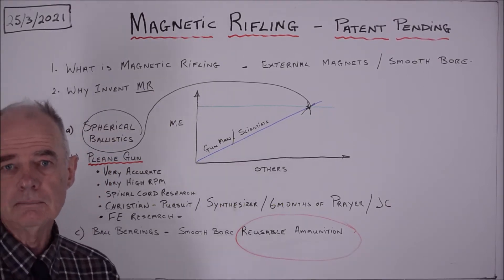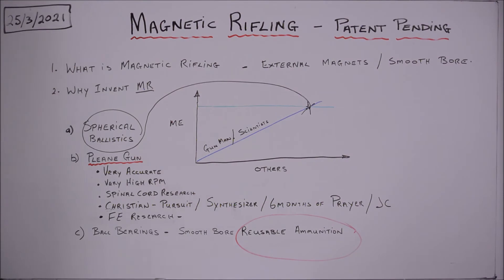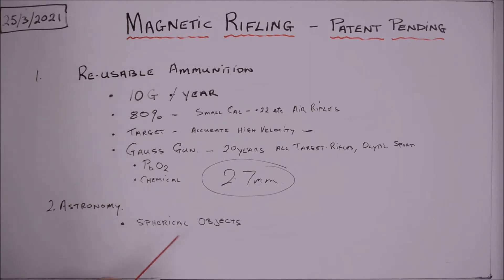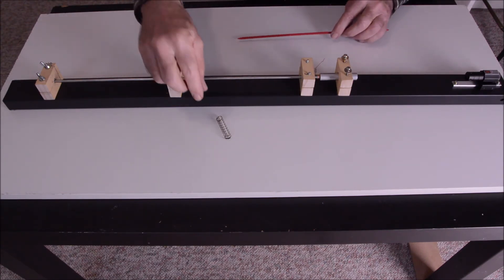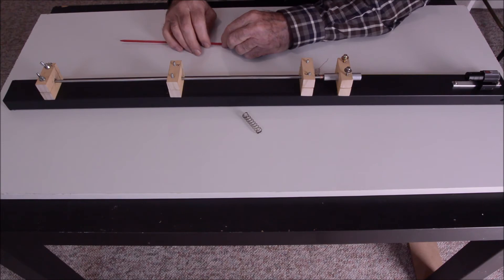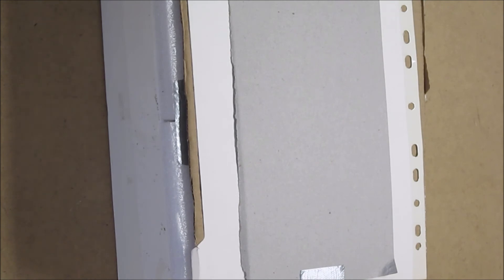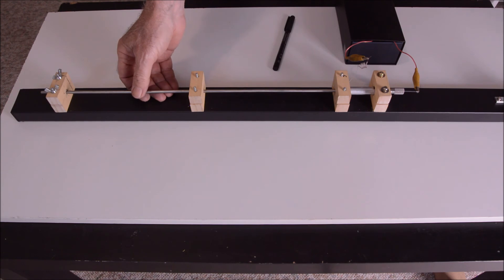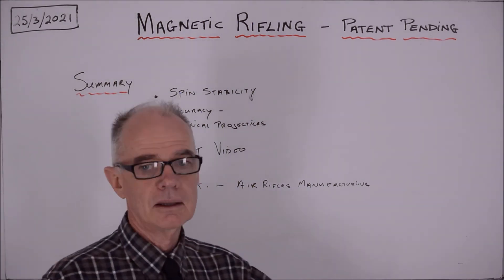Magnetic Rifling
I have just patented a working concept for a magnetic rifling system and I am seeking possible partners to further develop the invention.

Please copy, distribute or share

 Regards Peter